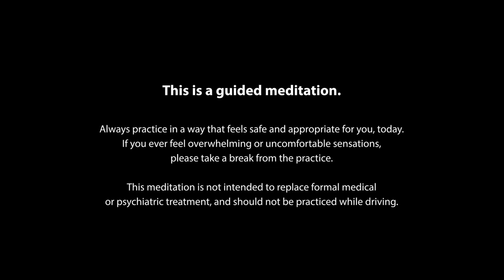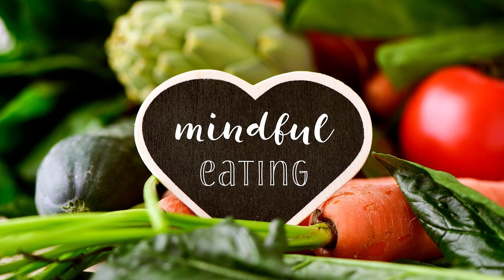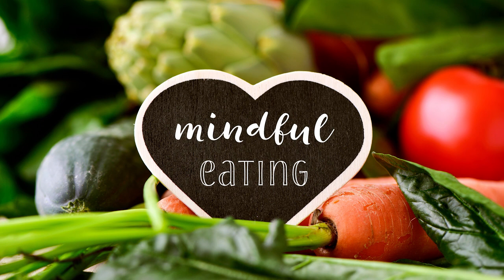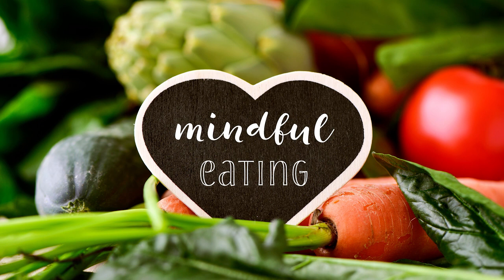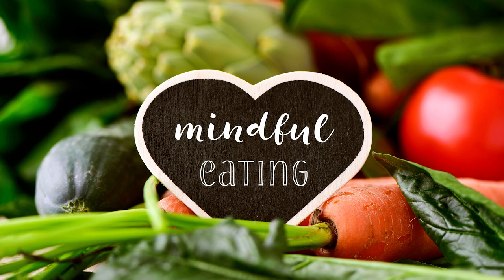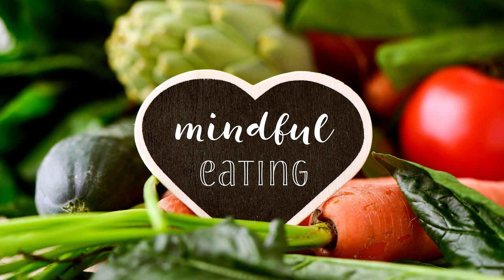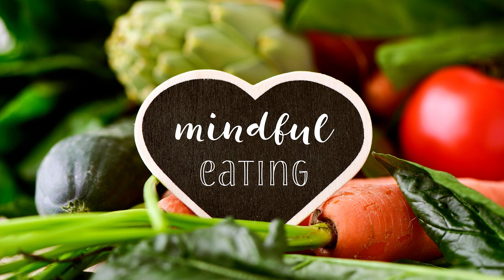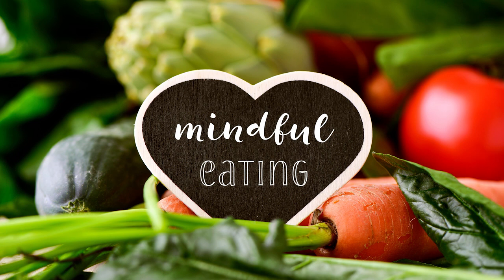Guided Mindful Eating Meditation | Sentara Health Plans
Welcome to our Guided Mindful Eating Meditation, designed to help you develop a more conscious and fulfilling relationship with your food. In this follow-along video, you’ll be guided through a practice that encourages mindful eating, enhances your appreciation of meals, and fosters a deeper connection to your body’s needs. 🍽️🧘‍♀️

✨ What You’ll Discover:

Introduction to Mindful Eating: Learn about the principles of mindful eating and how this practice can transform your approach to meals and snacks.
Step-by-Step Guidance: Follow our expert instructor as they lead you through a calming meditation focused on enhancing your eating experience and savoring each bite.
Improved Eating Habits: Explore techniques to cultivate awareness around hunger and fullness, making meals more satisfying and enjoyable.
Wellness Benefits: Understand how mindful eating can support better digestion, emotional well-being, and overall health.
Perfect for anyone looking to improve their eating habits or simply enjoy their meals more fully, this guided meditation is an excellent tool for enhancing your daily dining experience. Join us and start your journey towards a more mindful and rewarding relationship with food.